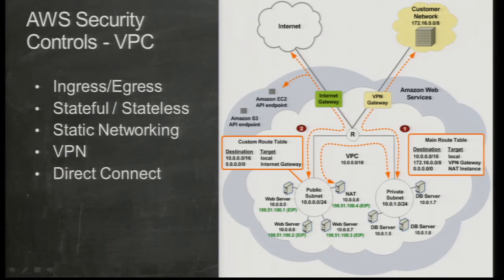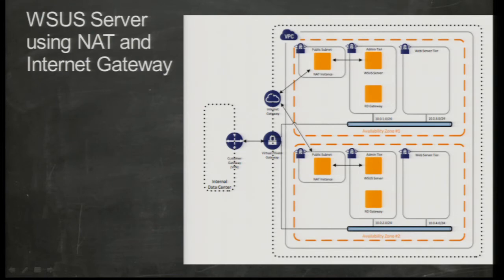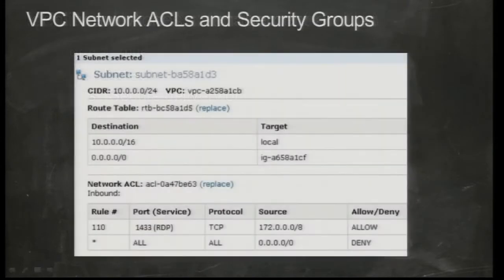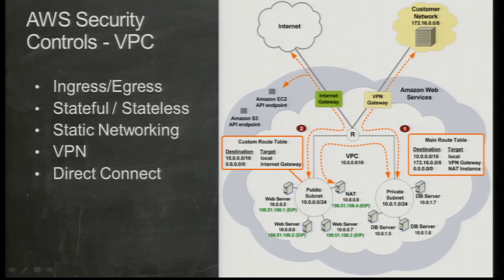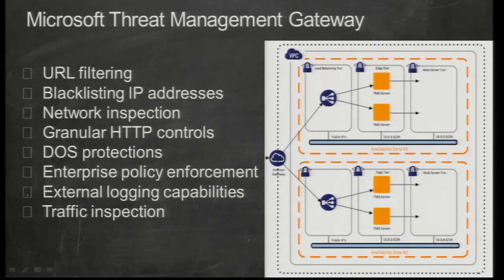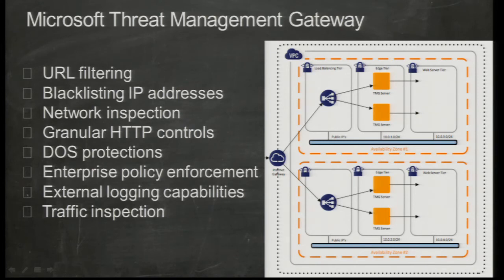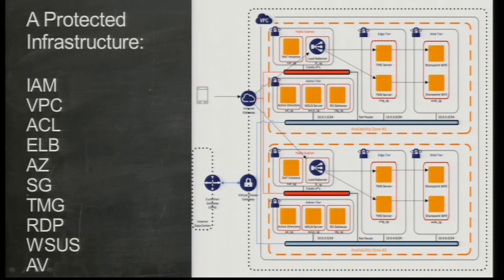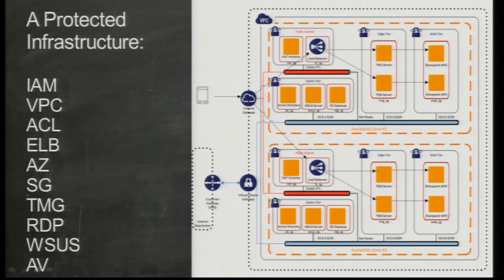AWS re: Invent SEC 203: AWS Security for Microsoft Shops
Attend this session to learn best practices for advancing your security posture to include cloud-based deployments of Windows and Windows-based applications. We will put some of the more complex AWS security controls into a more Windows-centric context. Expect deep dives on federation between AWS Identity and Access Management (IAM) and Active Directory, Routing, Security Groups and Network ACL's in Virtual Private Cloud, leveraging HOSM authentication from IIS applications, and direct guidance for Sharepoint and Exchange workloads.